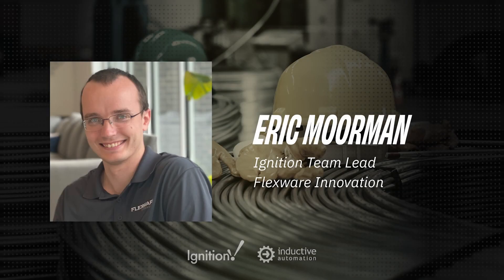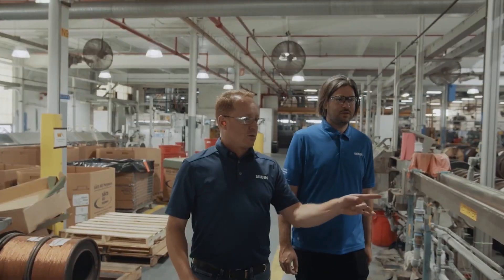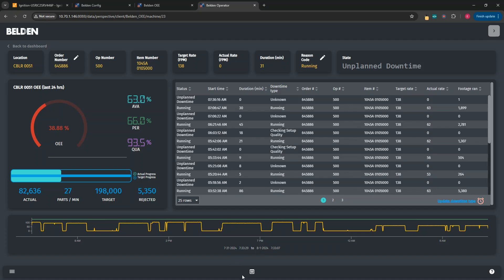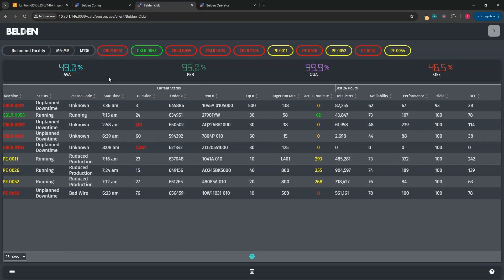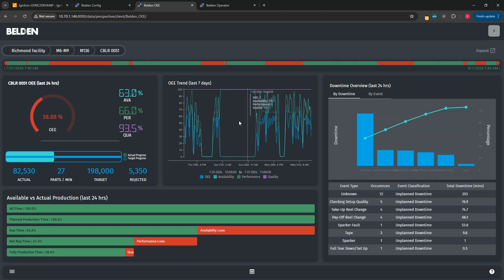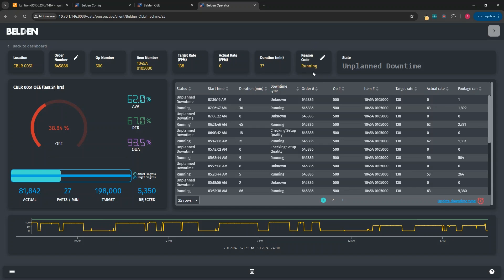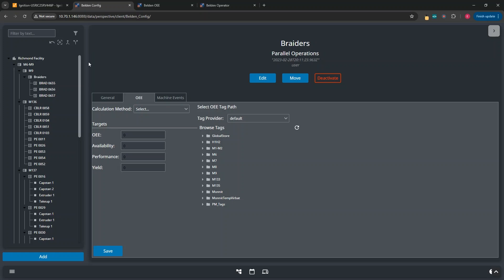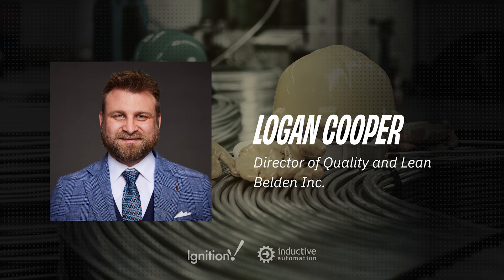Configurable MES Solution Rapidly Delivers OEE Improvement For Cable Manufacturer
2024 Discover Gallery Finalist: @FlexwareInnovation

In order to gain more insight into how to optimize line performance, Belden decided to partner with Flexware and utilize their SparkMES™ to rapidly capture and visualize key OEE metrics. This project returned significant ROI for Belden.